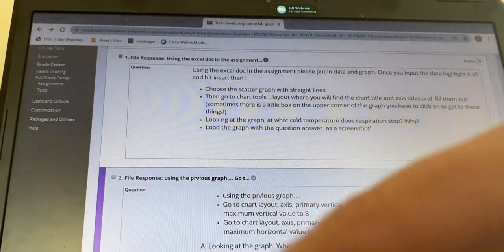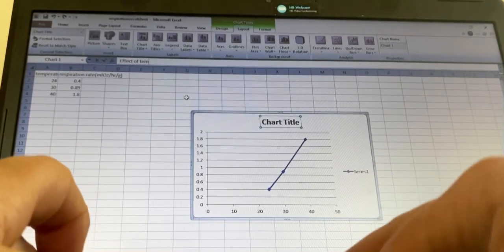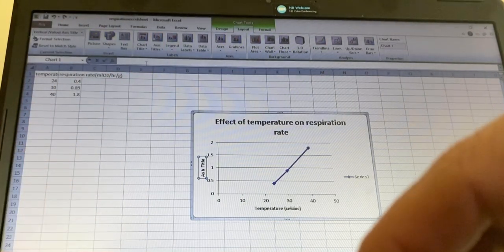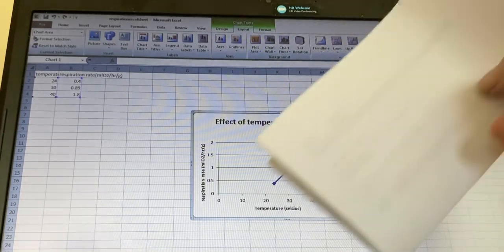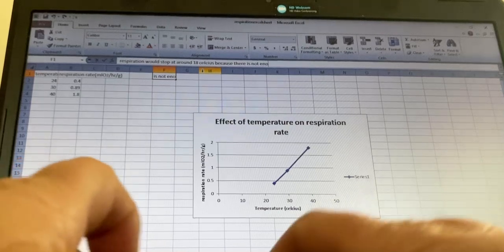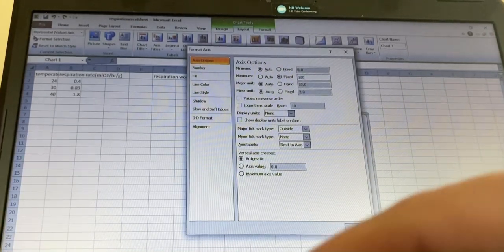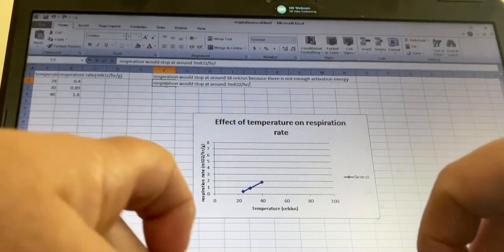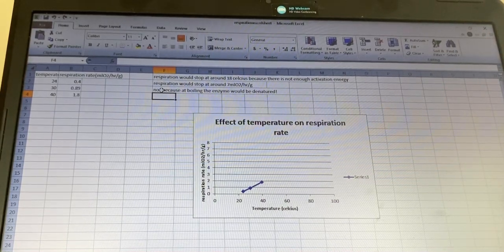Respiration lab homework graph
This shows you how to do the graph!